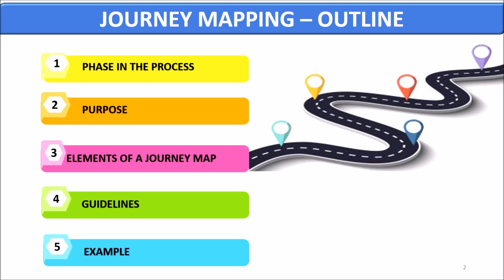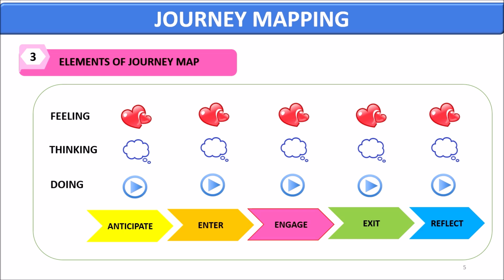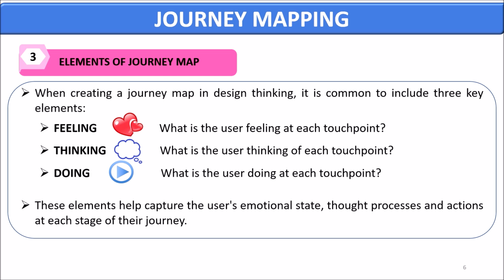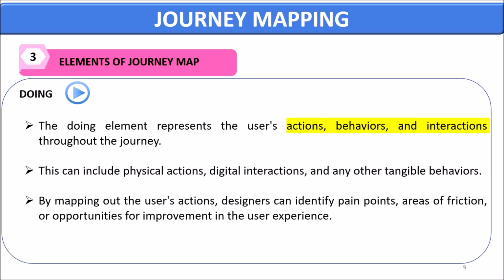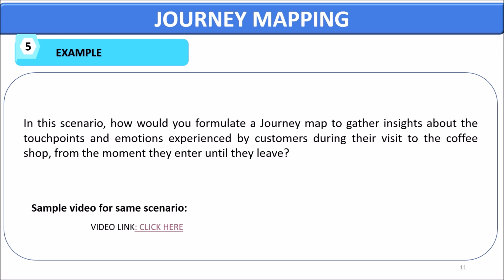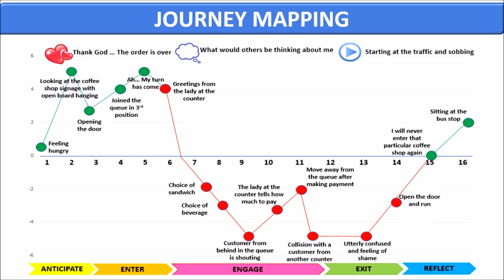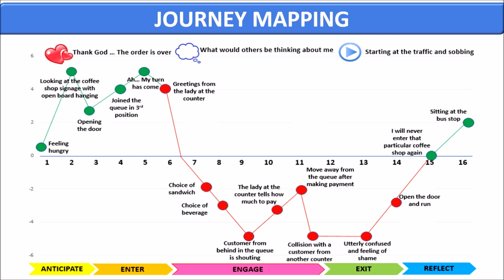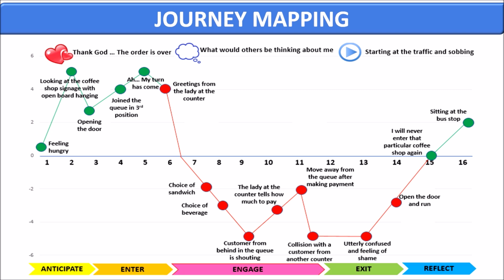Journy mapping : Design Thinking Methodology